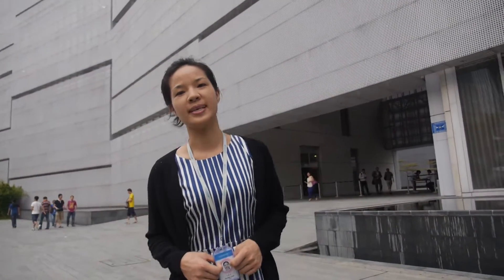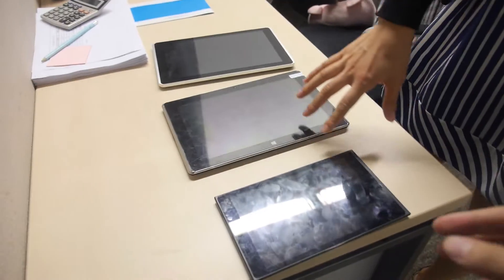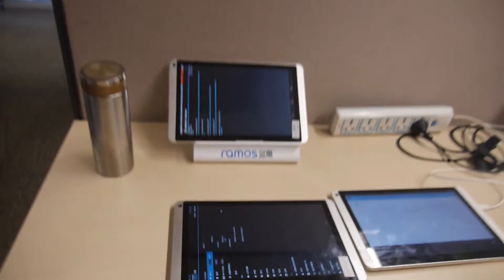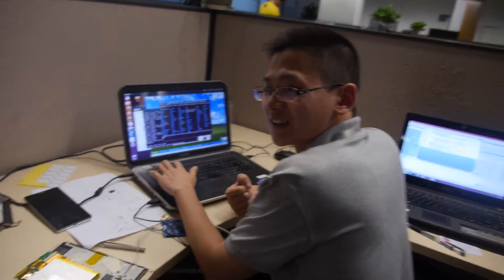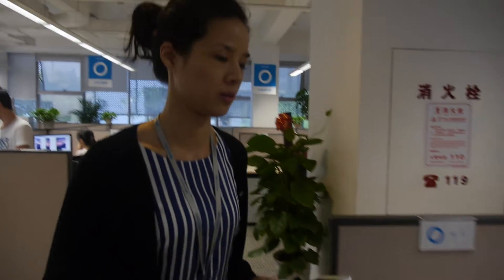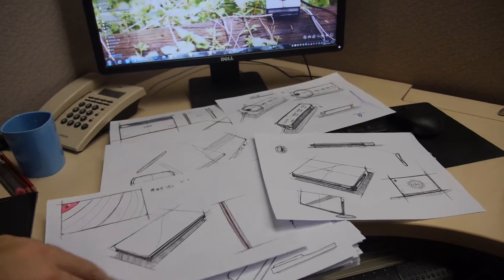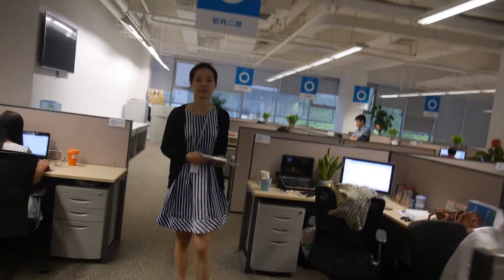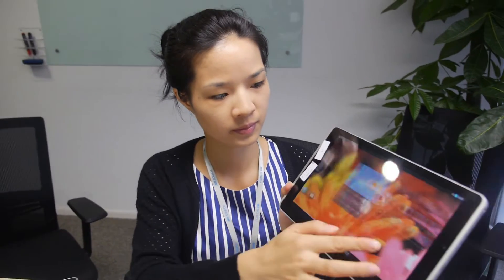Ramos Headquarters Tour in Shenzhen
Tour at the Ramos offices in Shenzhen Hi-Tech Park area. Here they have their engineers, sales, marketing and management departments, while their factory is at another part of Shenzhen (at which I may film later). Ramos shows their Exynos5260 Hexacore based tablet, as well as some MediaTek and Intel based tablets.